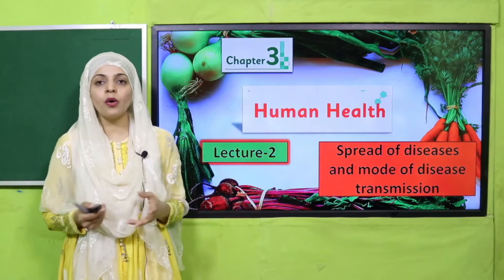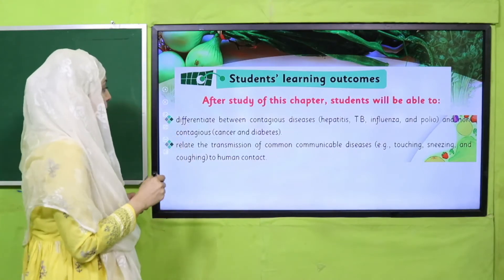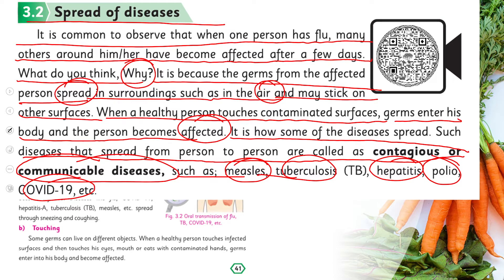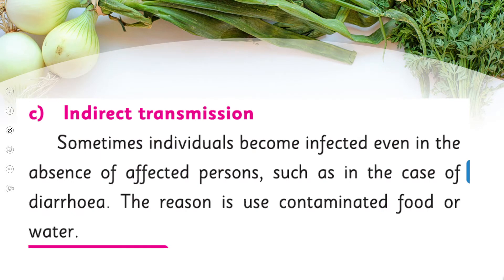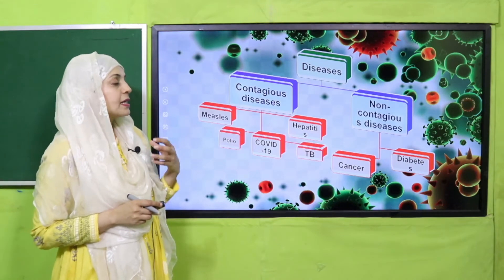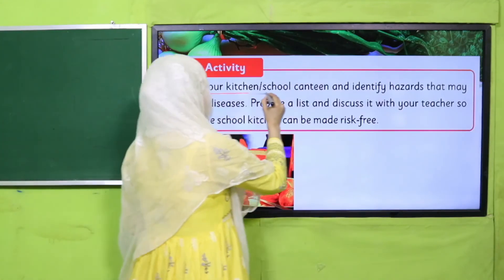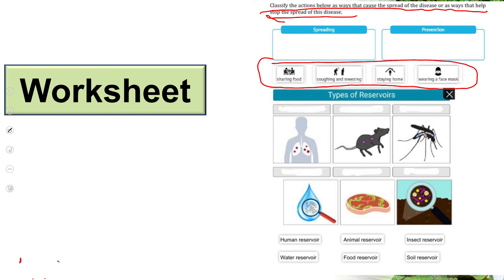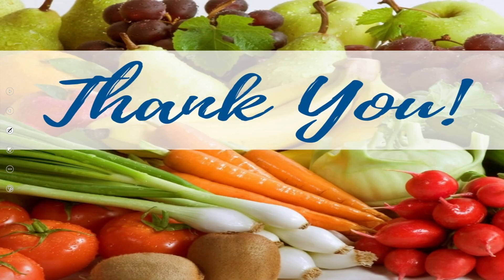Science Grade 4 Chapter 3 lecture 2 || SNC 2020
Spread of diseases and mode of disease transmission.

1. PowerPoint Presentation

2. Lesson Plan